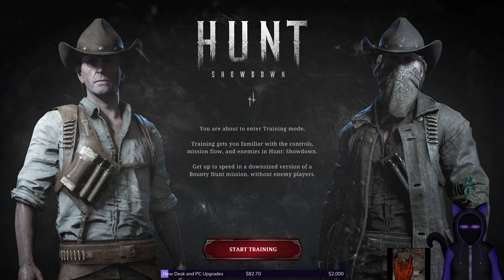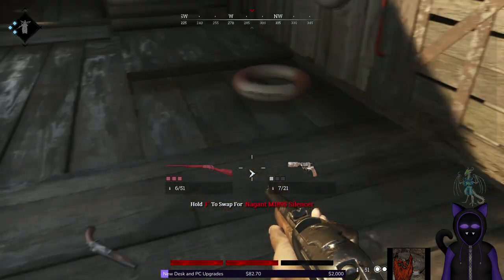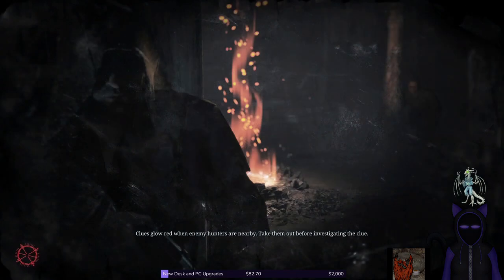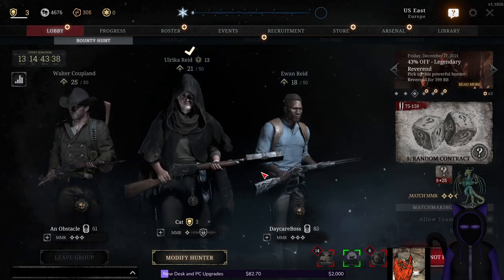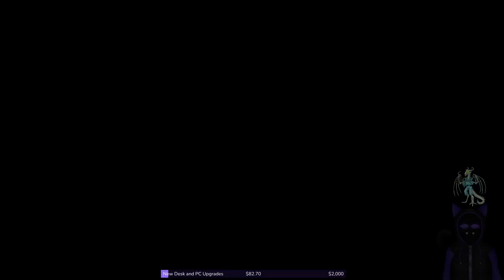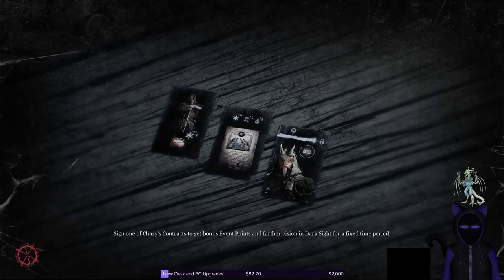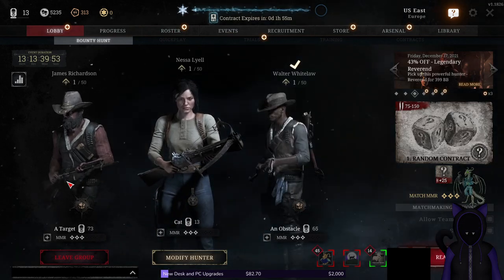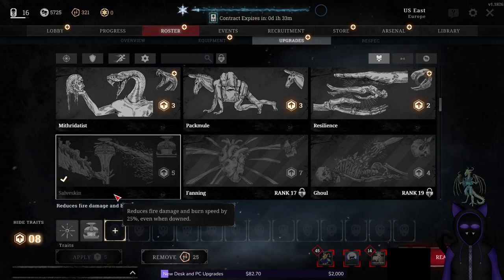Hunt Showdown: First time playing oh god the lag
A game, set in the wild west with an eldritch horror twist, the look is nice and and I love the music...its also team pvp kind of deal and I admit for a while I was warry after watching tons of streams done by That_numskull on twitch with his friends I bought the game and now will play with him, as well as some other folks!

Let's see how this little shadow does in the old eldritch west! Play the music!